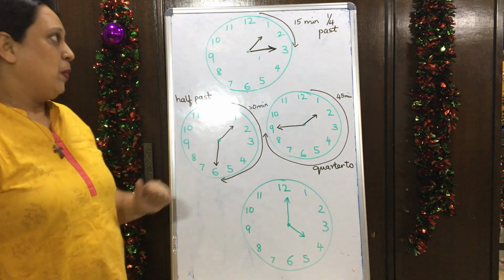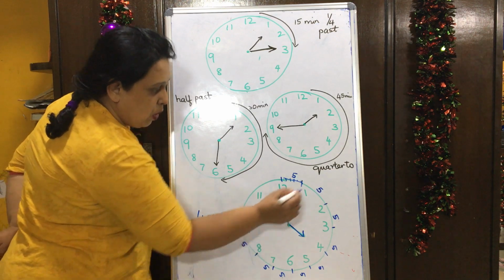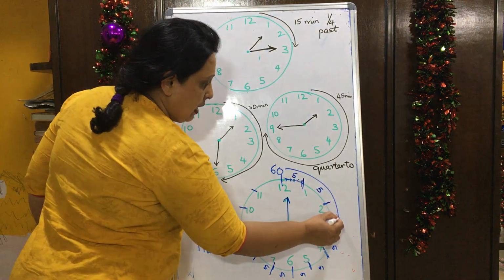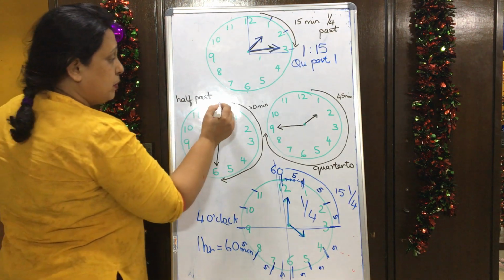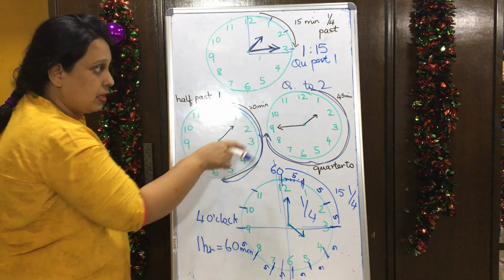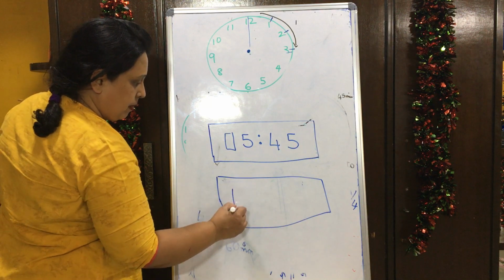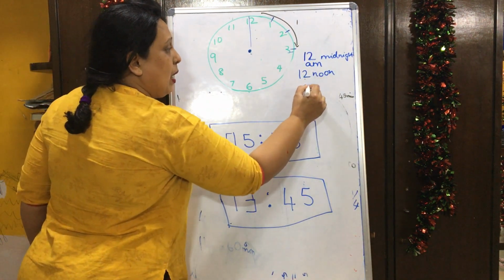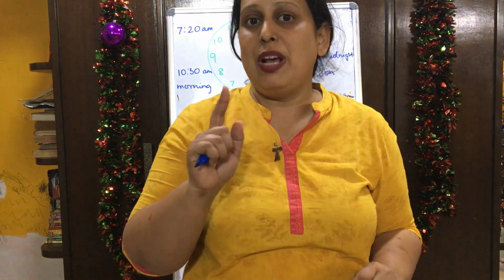Time-Quarter past, Half past & Quarter to